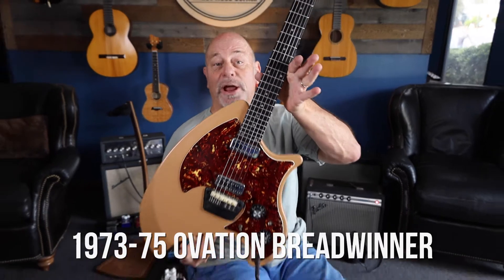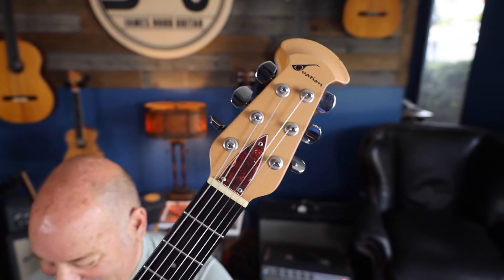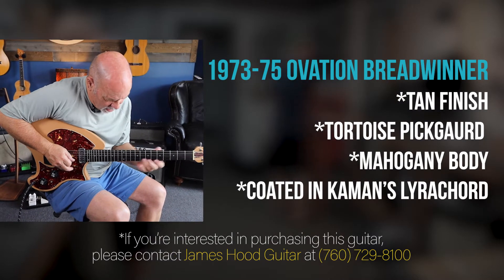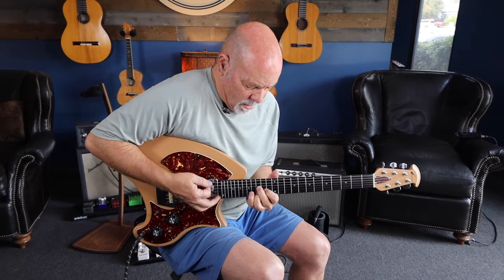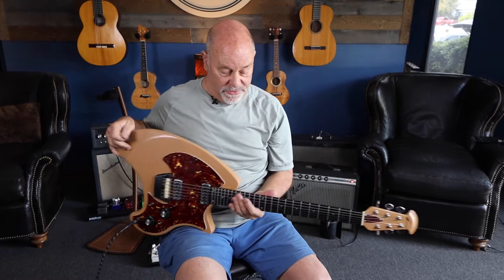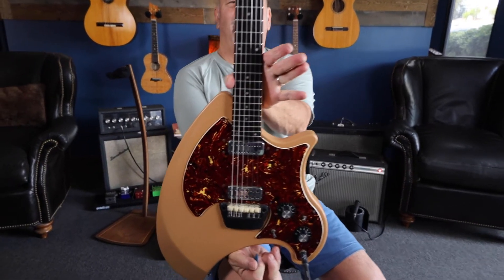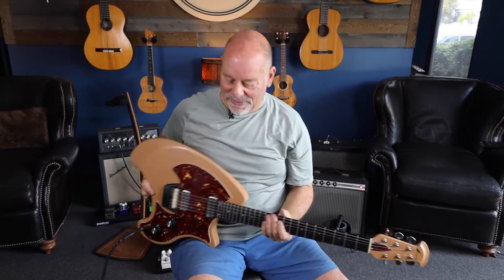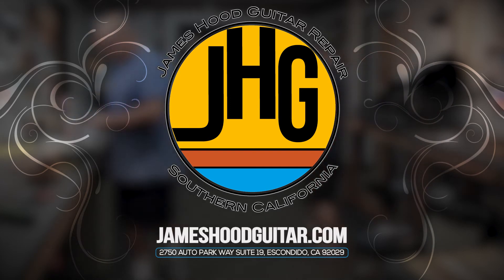1937-75 Ovation Breadwinner - RED HOT GUITARS!!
The Breadwinner was a solid body electric guitar made by the Ovation Guitar Company. It is one of the few solid body electrics they ever made and it was the first mass-produced American guitar to have active electronics. It has an unusual ergonomic body made of mahogany and shaped something like an axe guitar. Although that is not the only reason for the body shape, the designer also considered balance and ergonomics. The guitar has either two toroidal single-pole pickups (early models) or two mini-humbucker pickups, volume and tone knobs, a three way pickup selector and a phase switch.

Early models were equipped with Ovation's toroidal single pole pickups while later models were equipped with humbuckers. Most collectors and players prefer the sound of the original toroidal pickups.